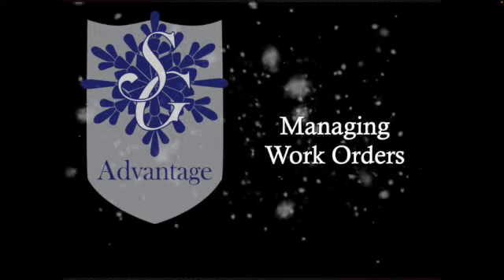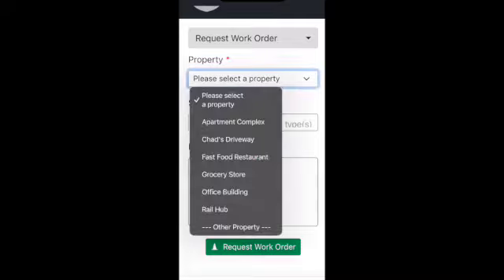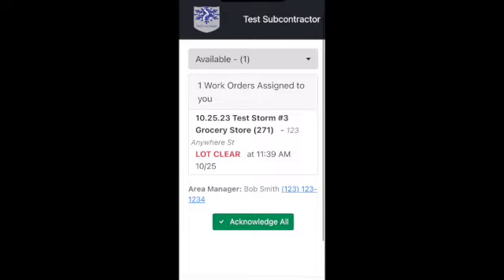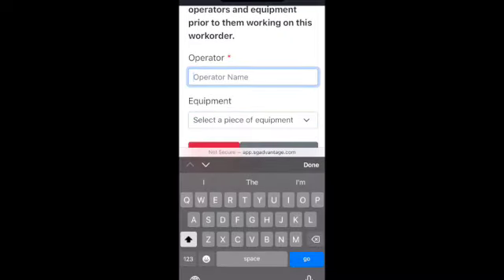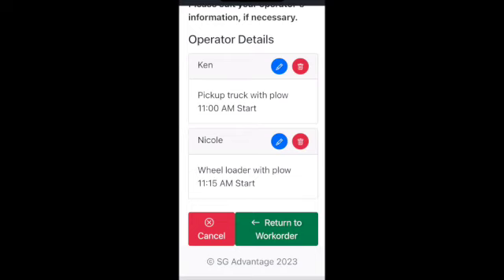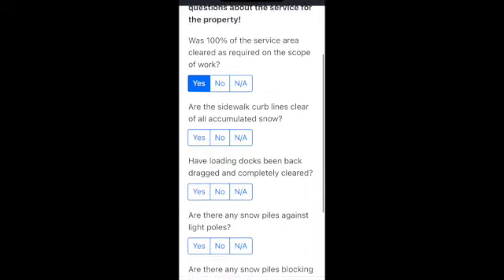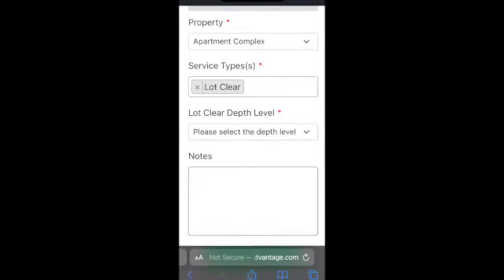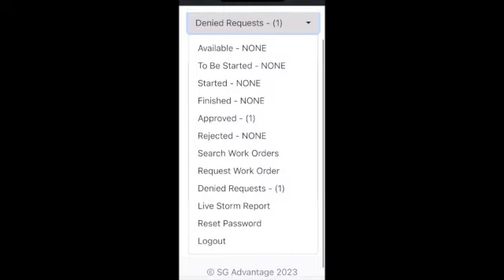Managing Work Orders From Your Mobile Device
Training on how subcontractors manage work orders from their mobile devices in the SG Advantage snow and ice management software